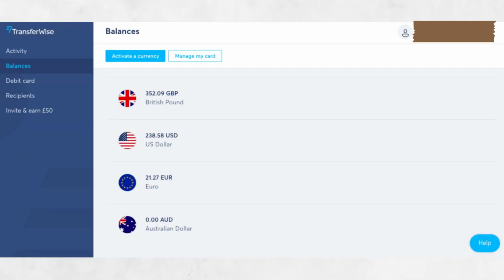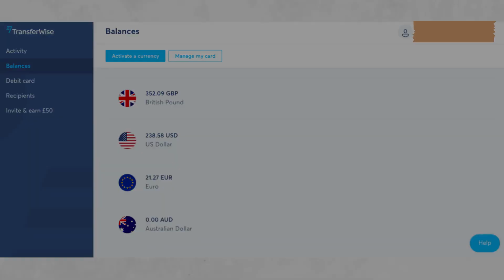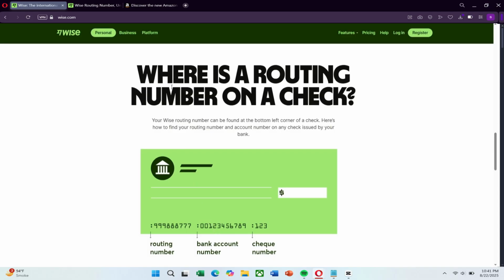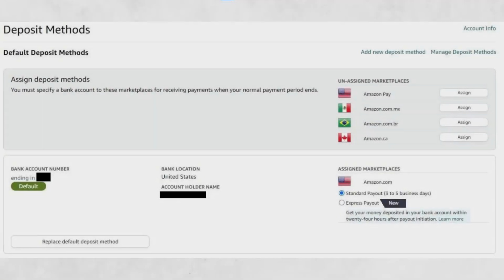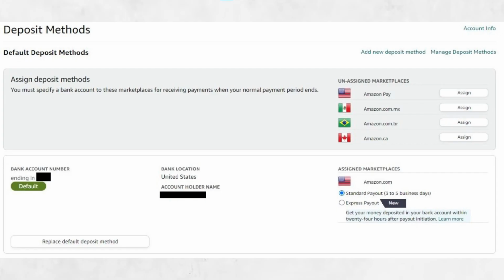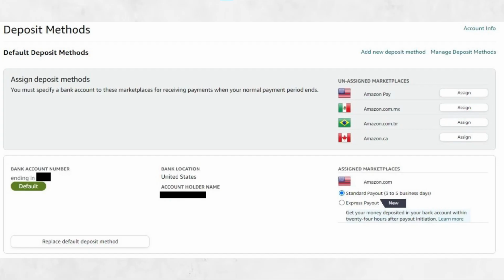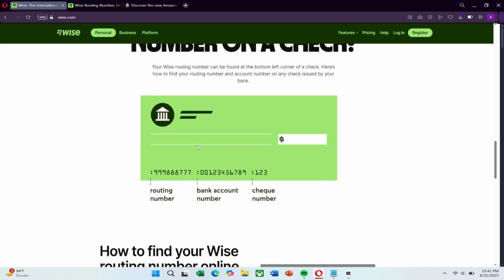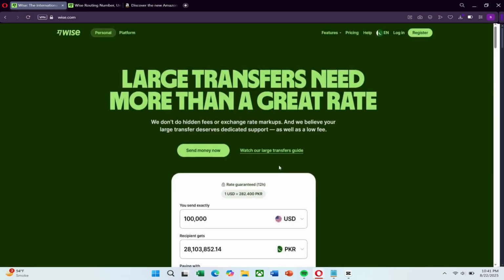How to Connect Wise Account with Amazon Seller Account (2026) ✅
Want to know how to connect your Wise account with your Amazon Seller account in 2026? This step-by-step tutorial shows you how to link Wise as your payout method on Amazon Seller Central, so you can receive international payments with lower fees. Perfect for Amazon sellers who want to save money and get paid faster.